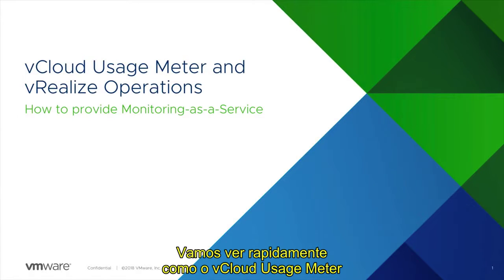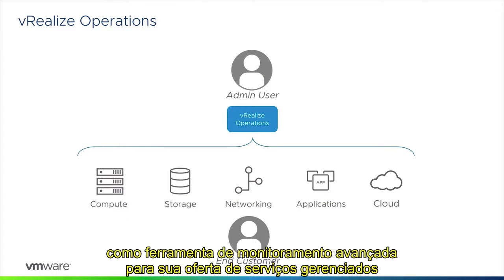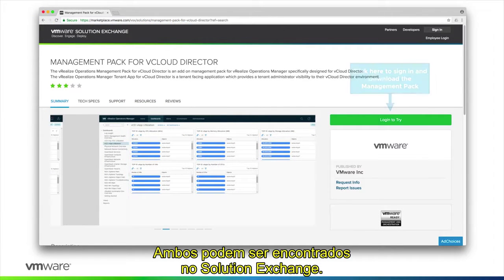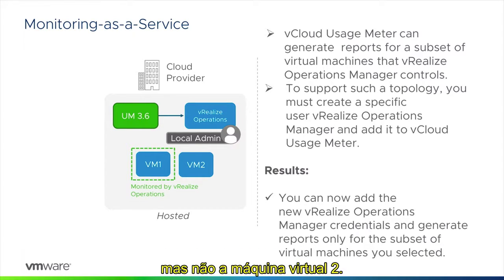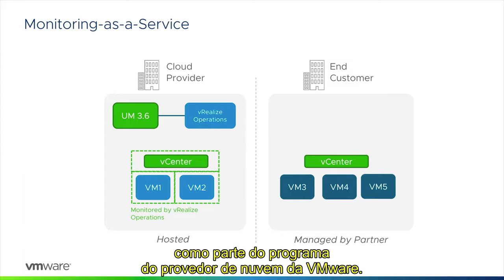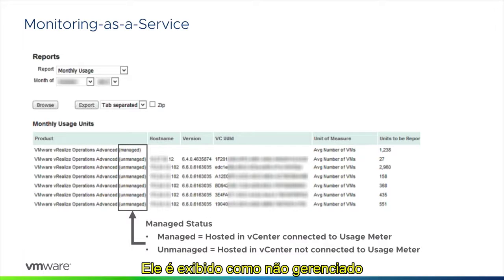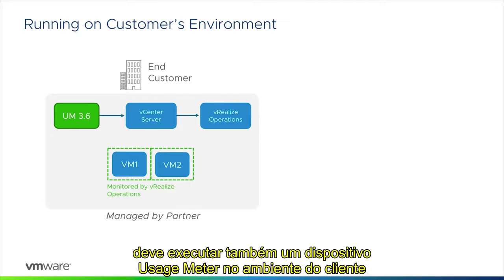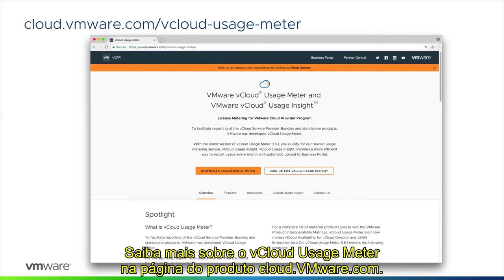vCloud Usage Meter and vRealize Operations (with Portuguese Subtitles)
This video and its content has been provided by VMware. Adistec Cloud Solutions added Portuguese subtitles for help our Latin-American community take advantage of it.

Learn how vCloud Usage Meter and vRealize Operations enable Cloud Providers to monetize and offer monitoring as a service from Luis Ayuso, our VMware System Engineer and Usage Meter Compliance Specialist.